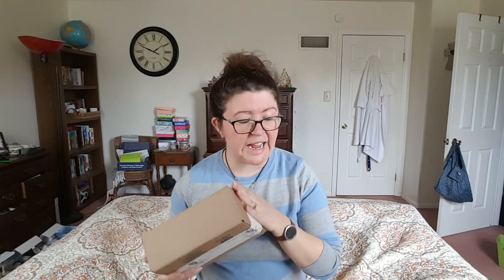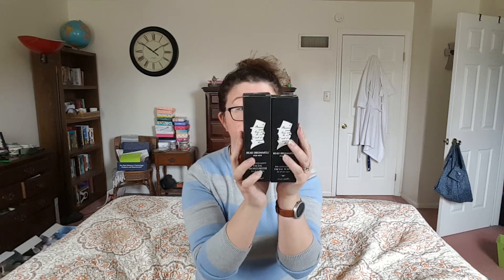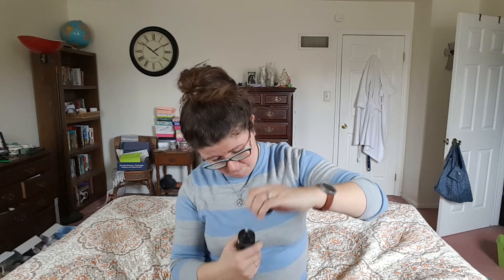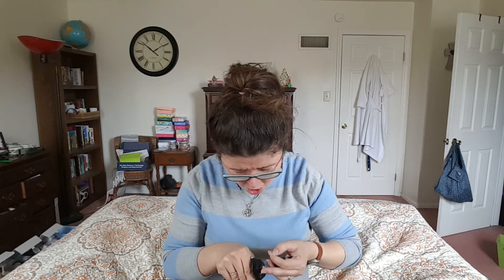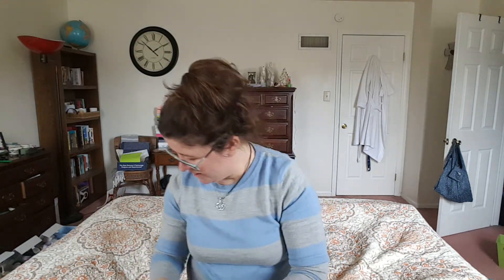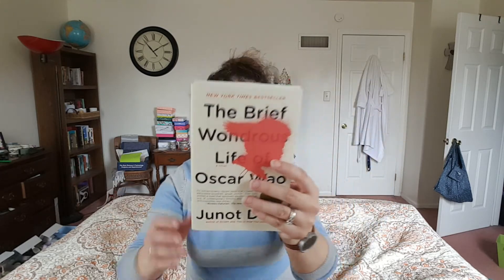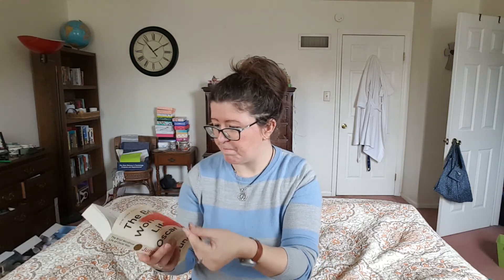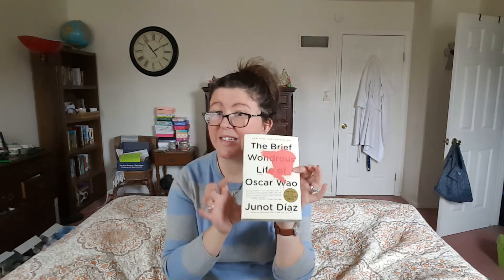Culture Carton Subscription Unboxing | March 2018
Culture Carton is a monthly men's subscription box that sends a themed assortment of lifestyle items as well as an essential book. Additionally you can get just the book for $16 monthly or just the lifestyle items for $35+shipping each month